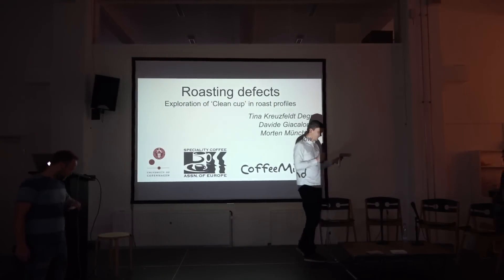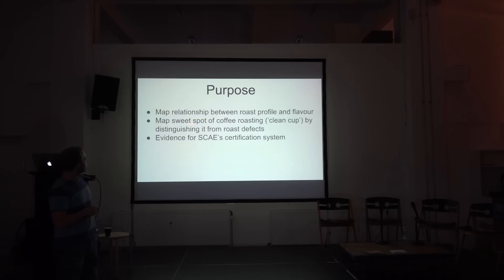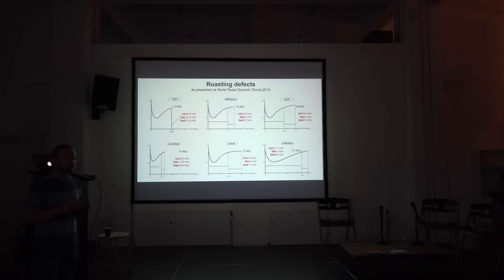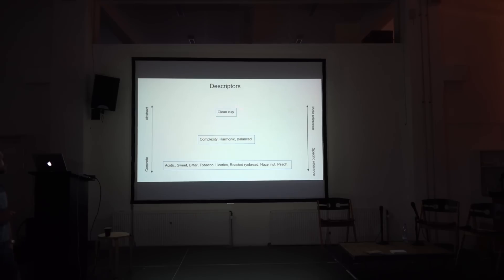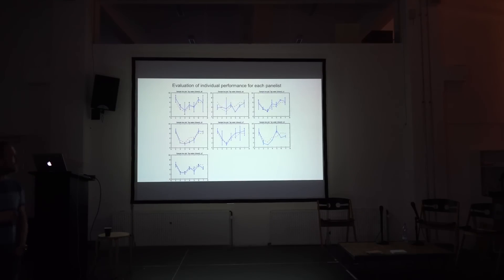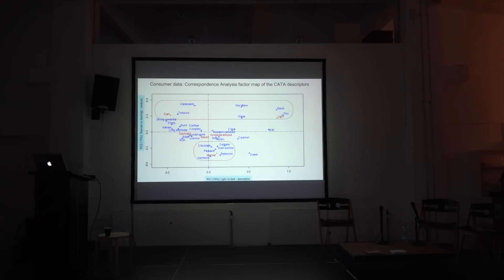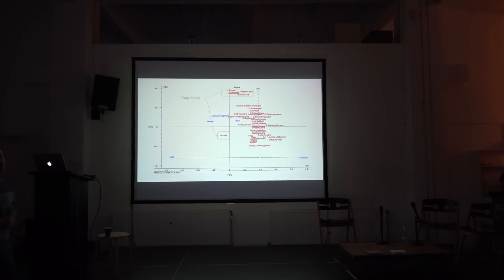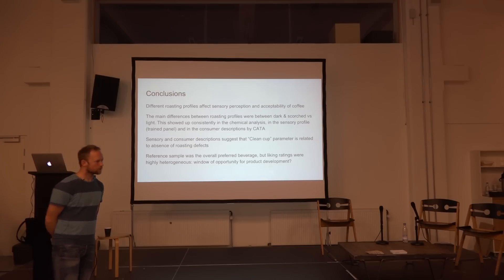Morten Münchow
Morten Münchow at Nordic Roaster Forum 2015.